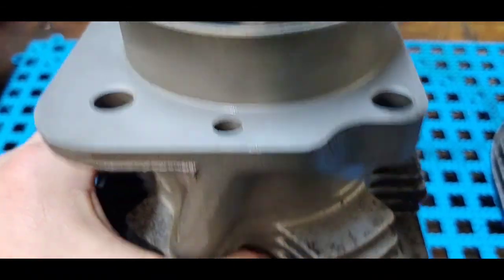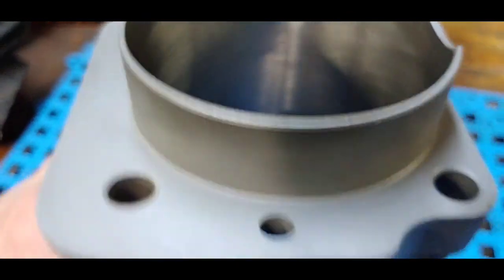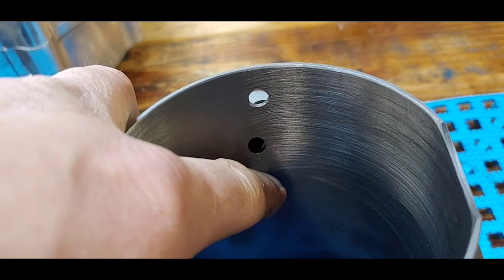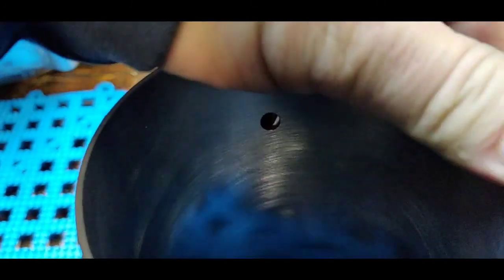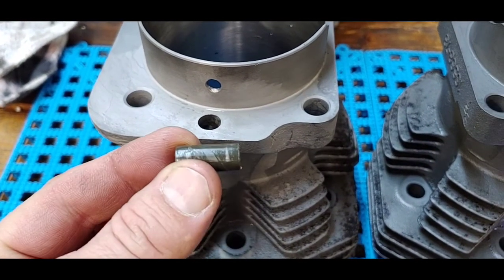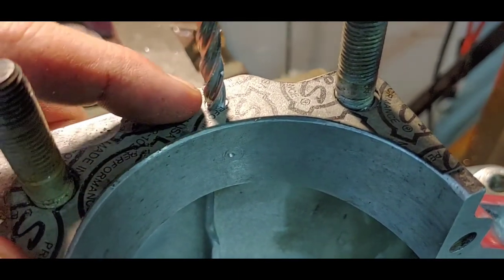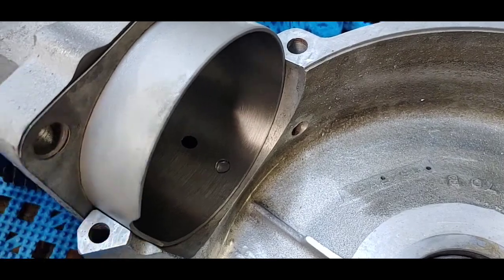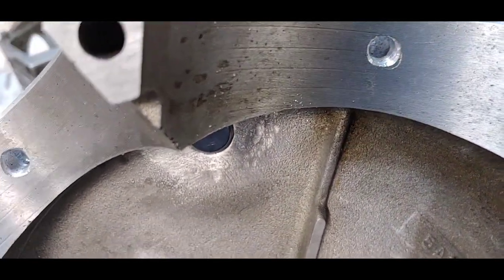Engine case & Cylinder modifications for oil return for stroker engines.